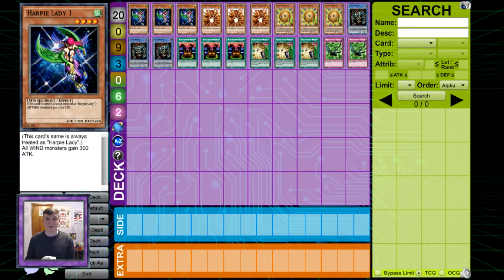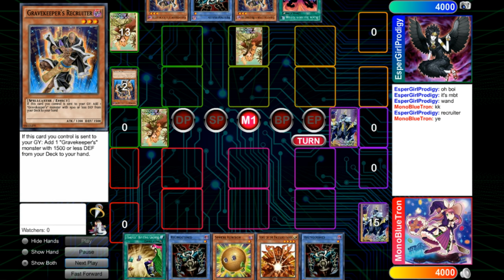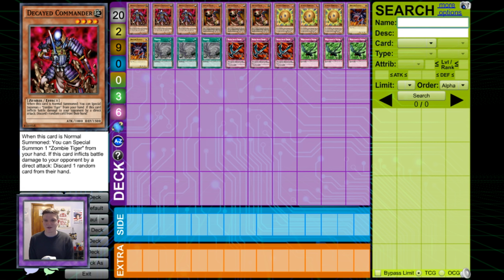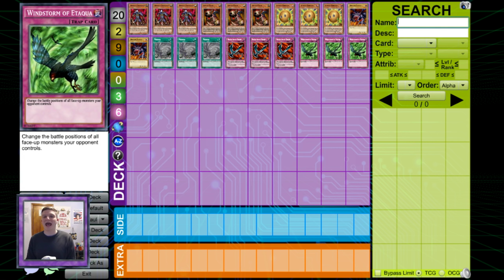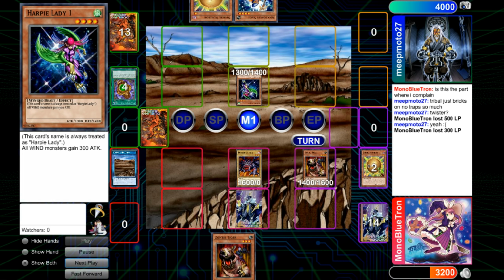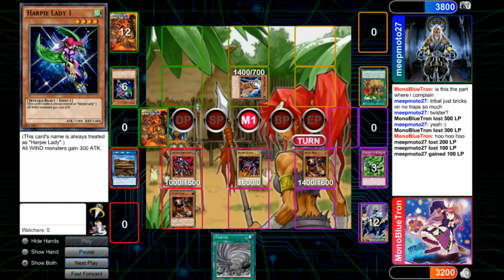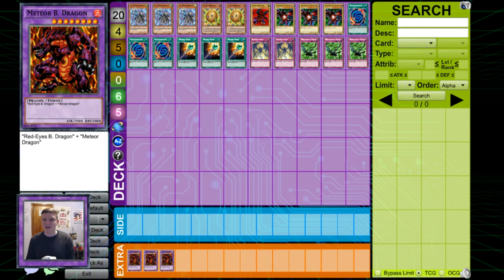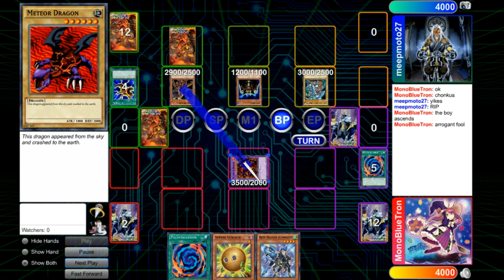SPEED DUEL MONTHLY: HARPIE RELINQUISHED, DECAYED COMMANDER, PAL-O'-MINE - Ten Minute Testing 4/30/19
*DOWNLOAD RELINQ* | *DOWNLOAD COMMANDER* | *DOWNLOAD PAL-O*

Another month, another sisyphean exercise of trying to figure out what on Earth beats Tribal Synergy and Dragon Caller. Thankfully, a lack of releases has settled into a reasonable metagame where a ton of decks have the ability to compete. This month's video includes a deck designed to next-level the meta, a deck designed to be the meta, and a deck designed to lose a ton to the meta.